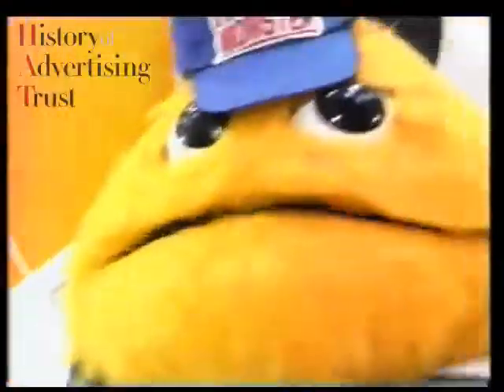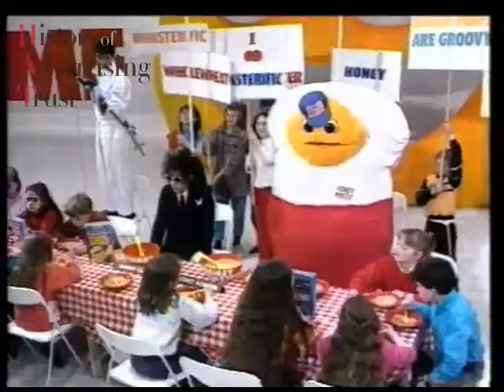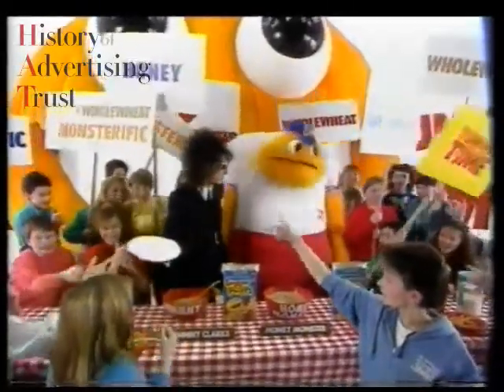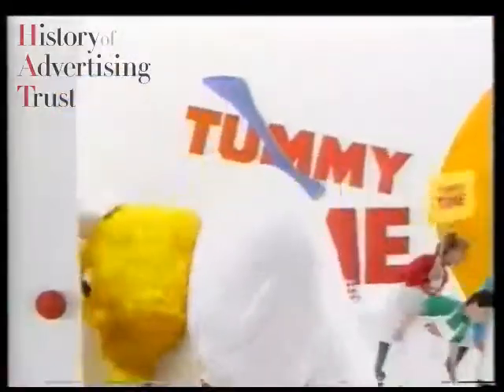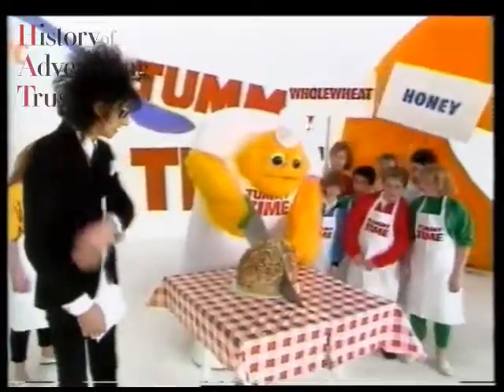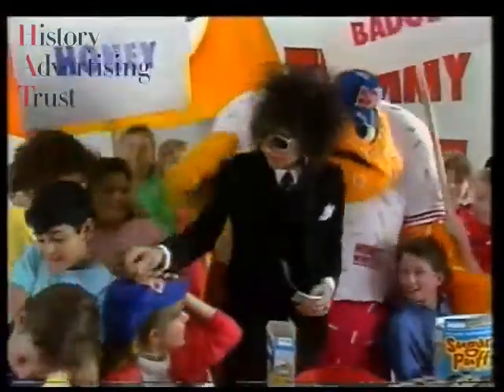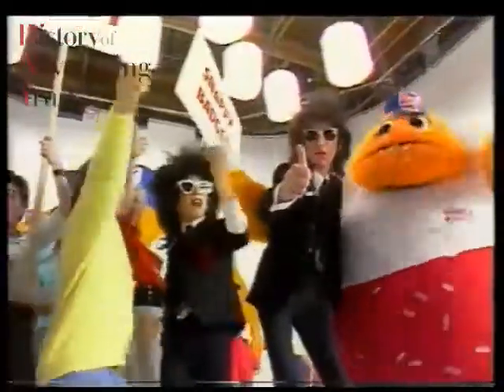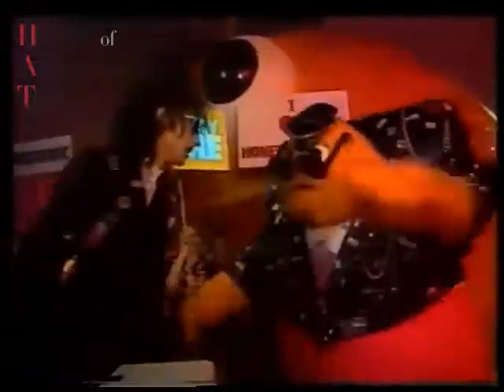Sugar Puffs - Tummy Time (1988, UK)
A compliation of Sugar Puffs adverts from 1988 which took place in a fictional parody of Saturday morning shows, including Tiswas, "Tummy Time" where Honey Monster and a poet John Cooper Clarke explains why Sugar Puffs tastes great along with some of their activites they ended up doing, sometimes it causes all chaos.
Lists:
"Introduction"
"Recipe"
"Promotion" (Snappy Badges)
"Streetwise Stickers"
Directed by Willy Smax and Sebastian Dewsbery at Young & Rubicam, Ltd.
Sourced from History of Advertising Trust.